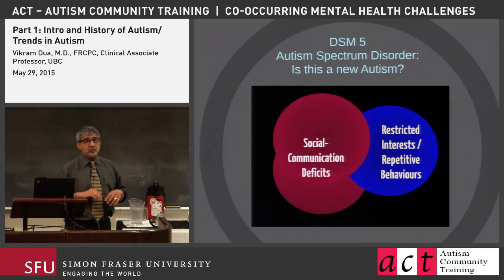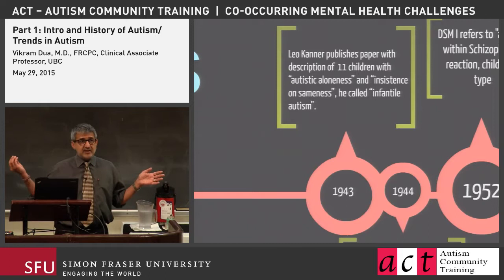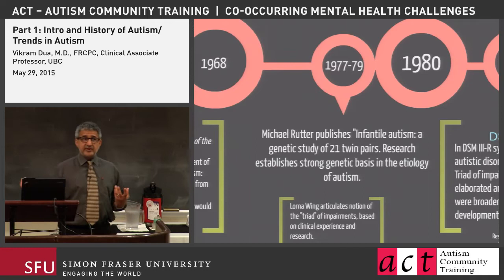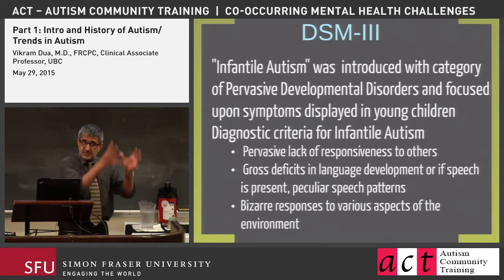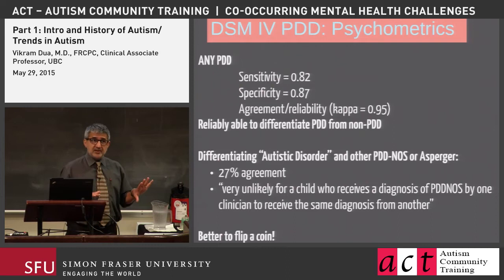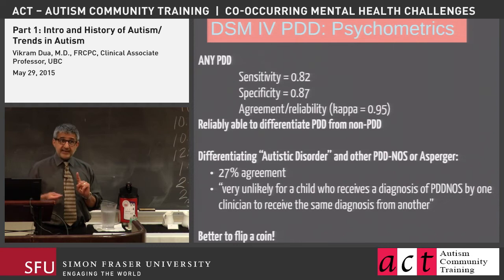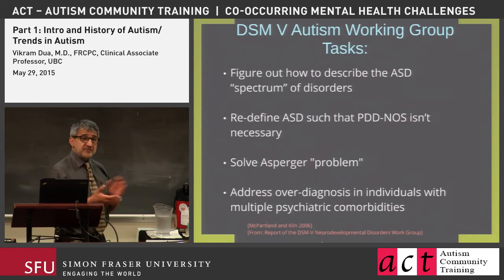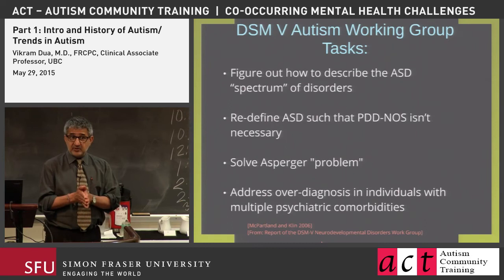Identifying and Treating Co-occurring Mental Health Challenges in Children with ASD Part 1